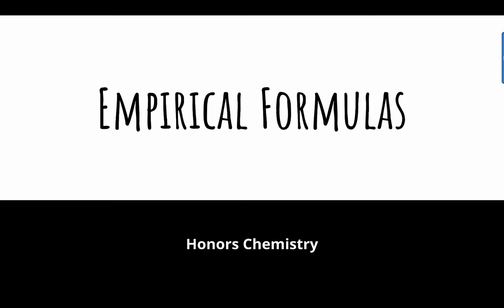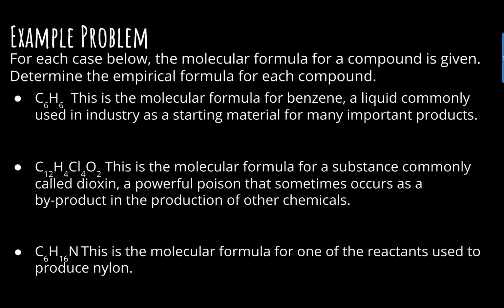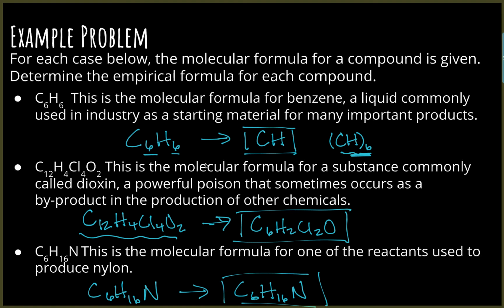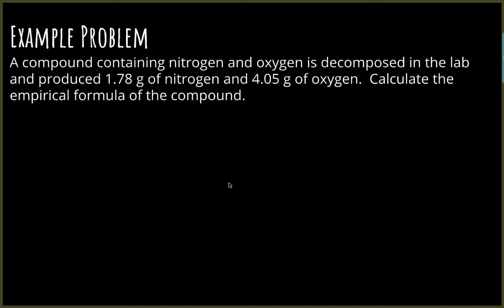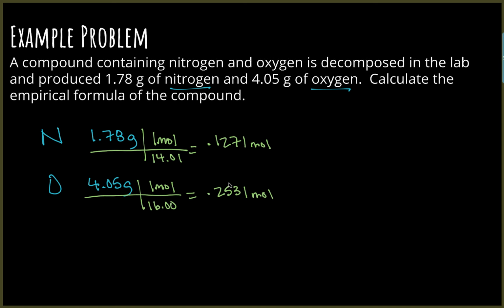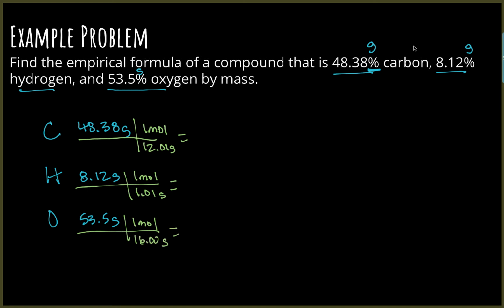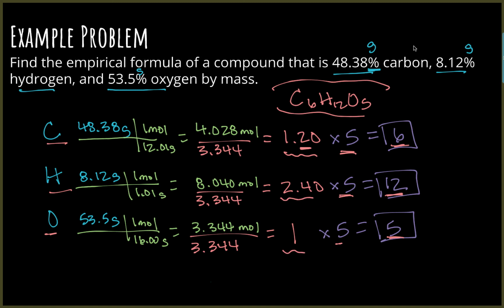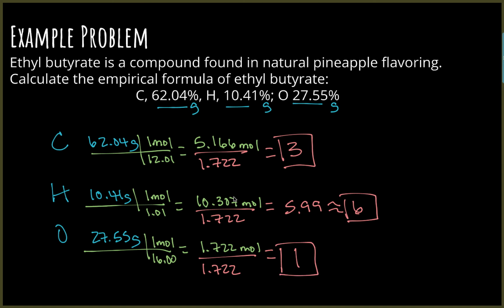Honors Chem - Empirical Formulas